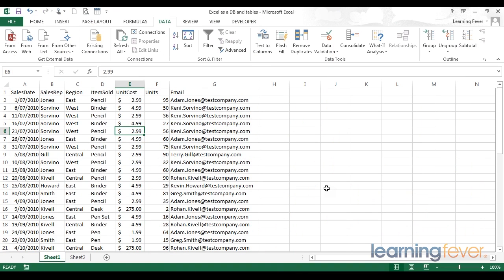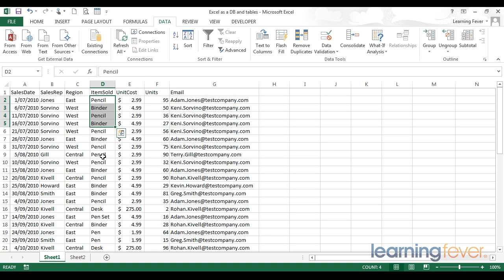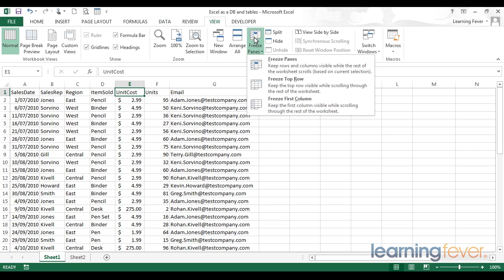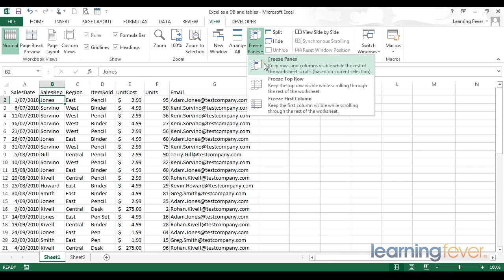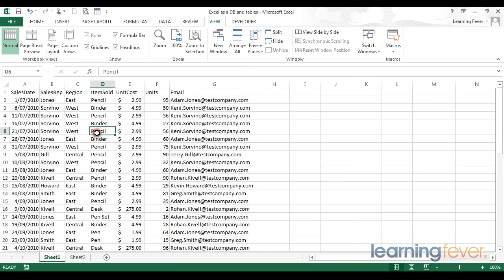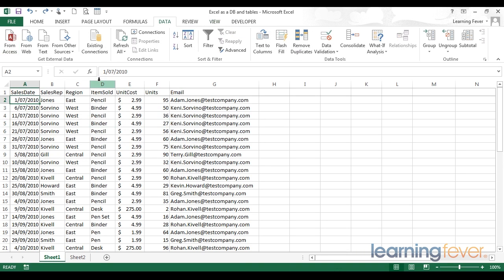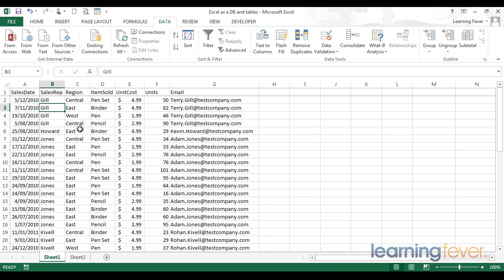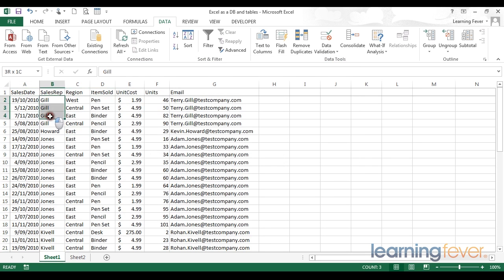Excel Tutorials for Beginners - Introduction to Databases - Excel as a database